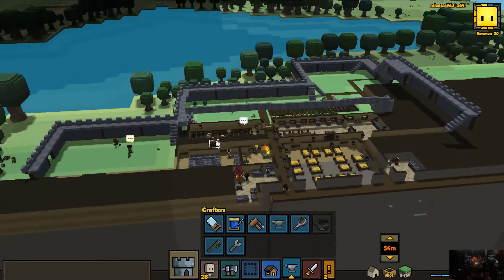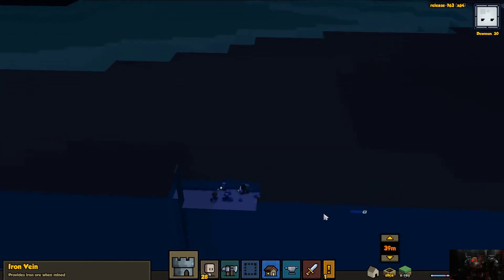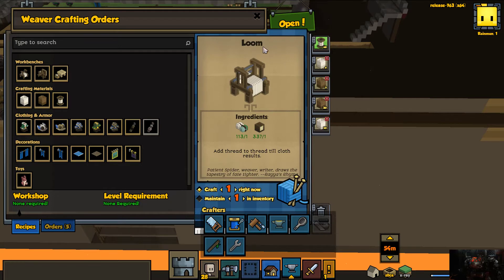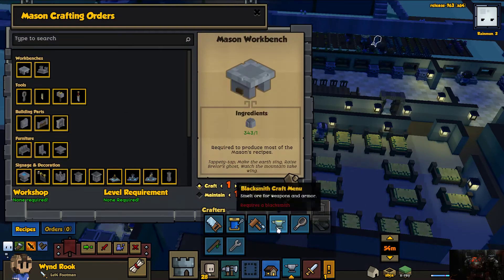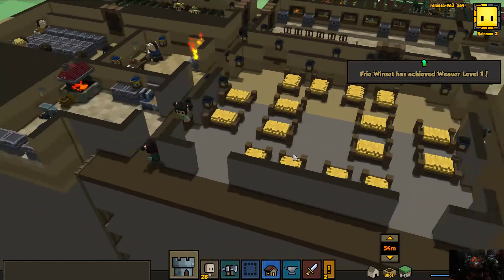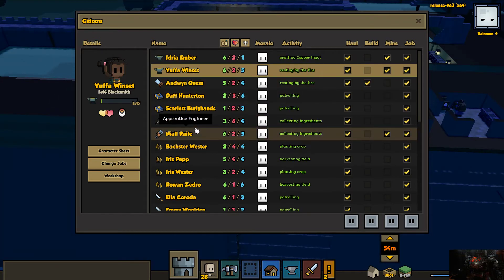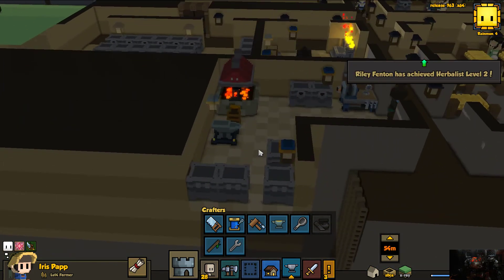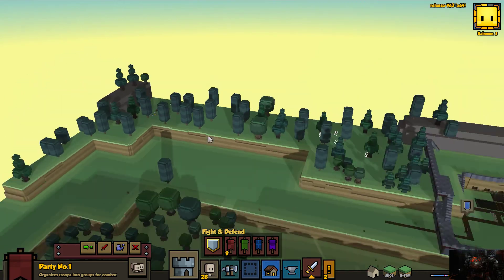Stonehearth: East Greentree Pt-9 (The Underground Town)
We continue our new Town. under the ground...